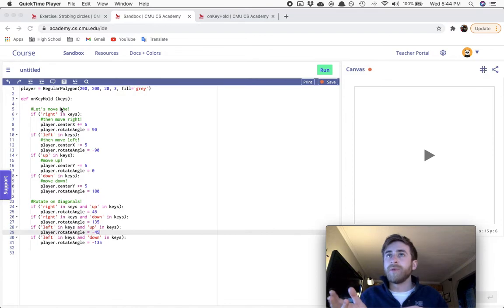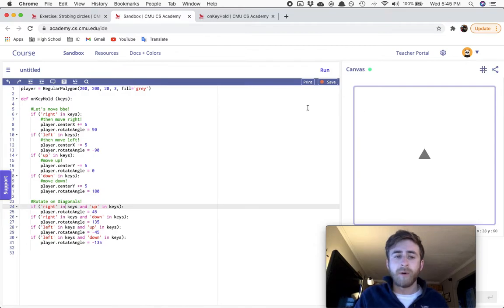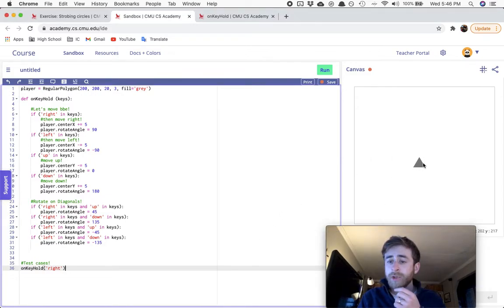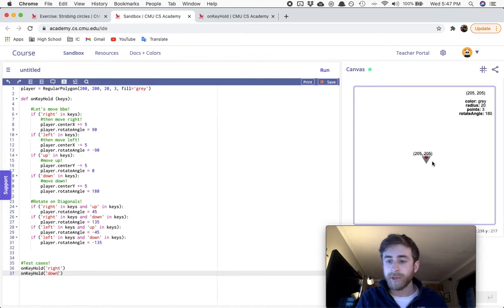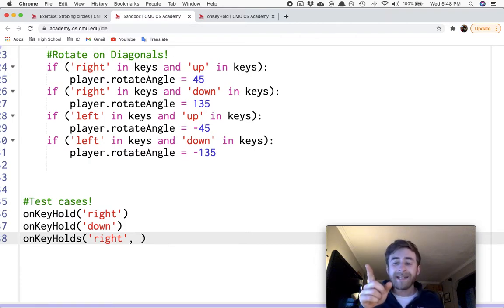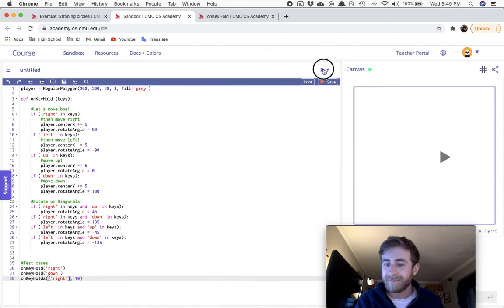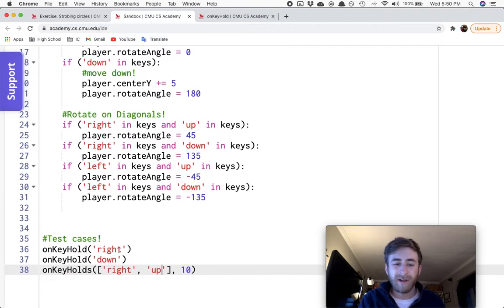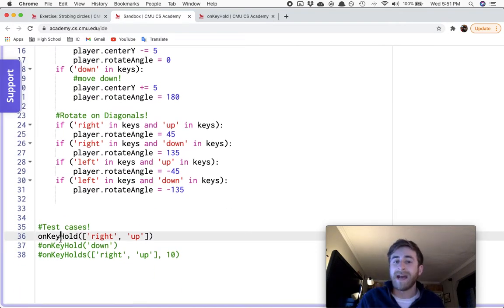Test Cases and OnKeyHolds - CMU CS Academy 5.2.1